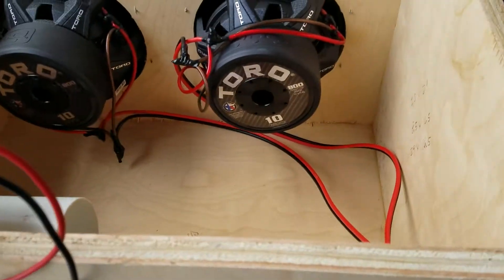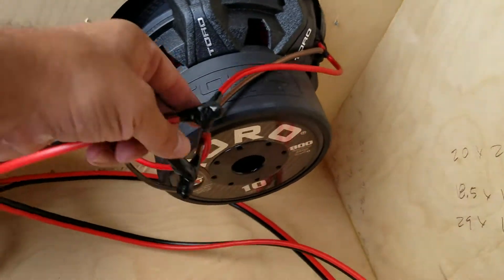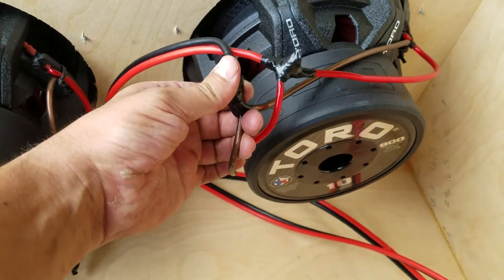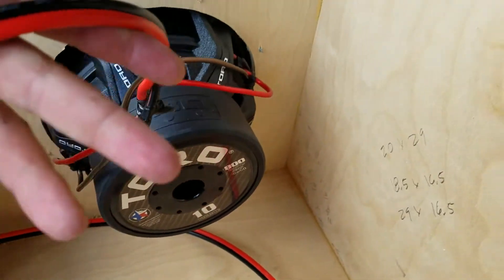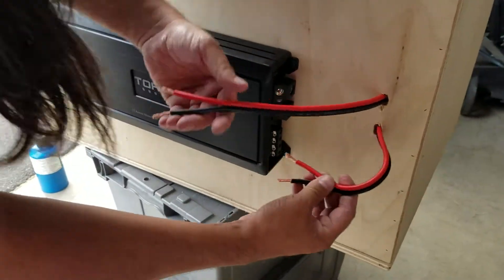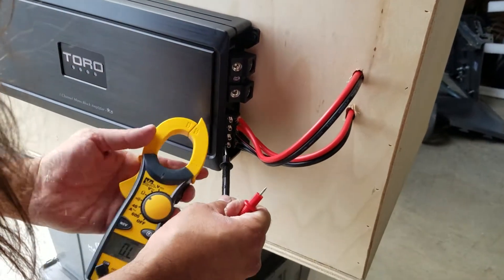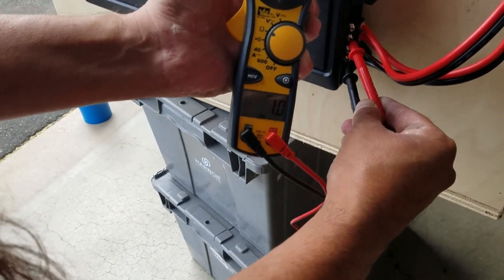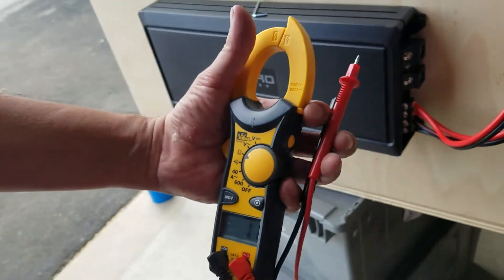1ohm wiring for a set of duel 4ohm Toro Tech subs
duel 4ohm voice coils into a 1ohm load